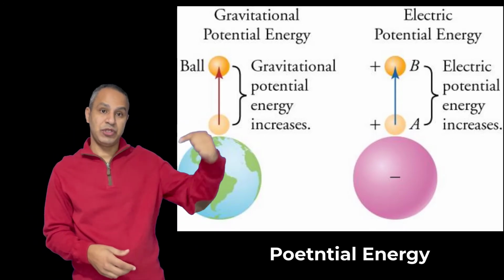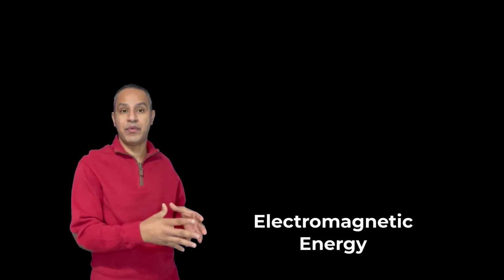CH3: Atom structure1 what we will learn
A summary of topics from atomic structure to molecular properties
Forms of energy relevant to the atom
Light-atom interactions: continuous vs line spectra